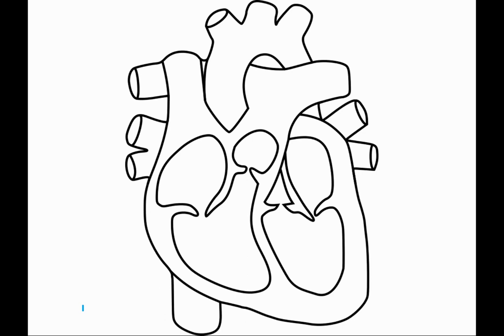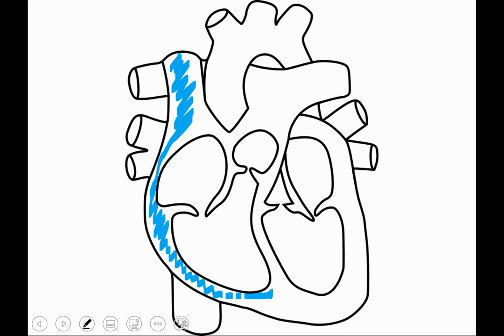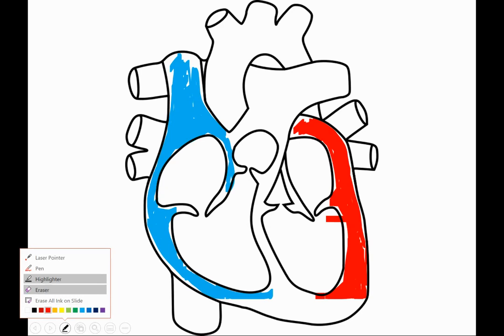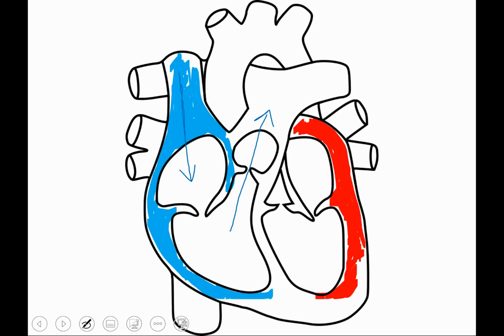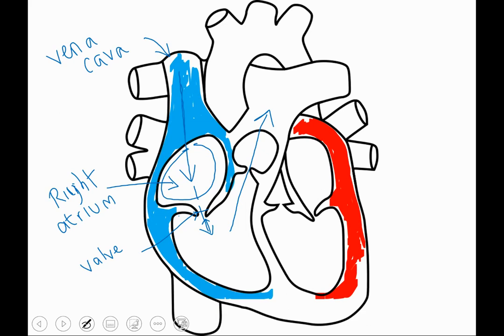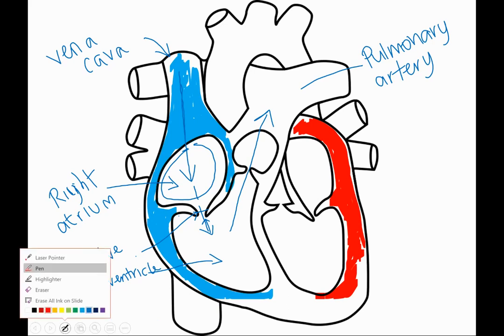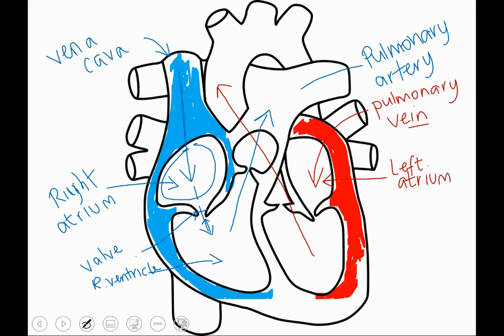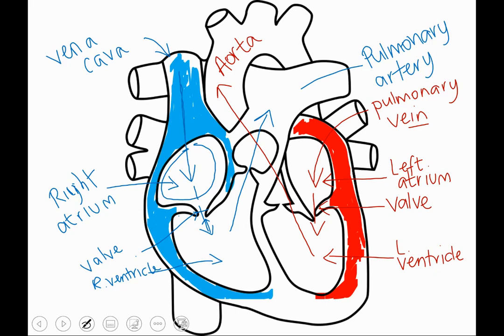B7.2.1 Structure of the heart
Heart Structure description for CIE IGCSE Coordinated Science B7.2: Transport in Mammals